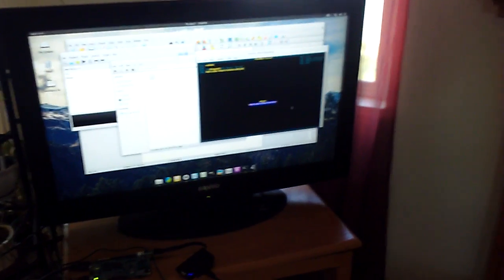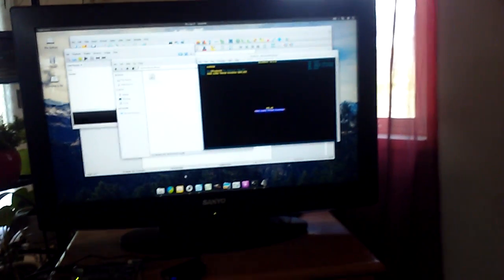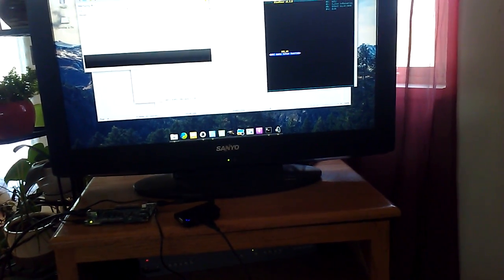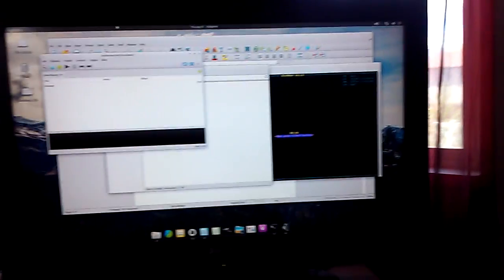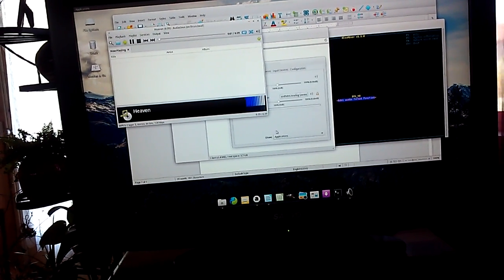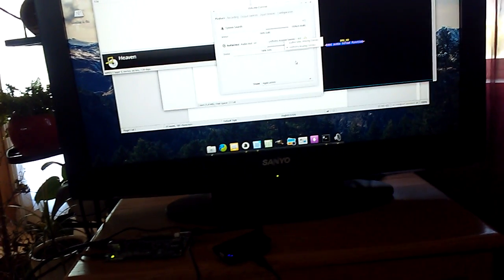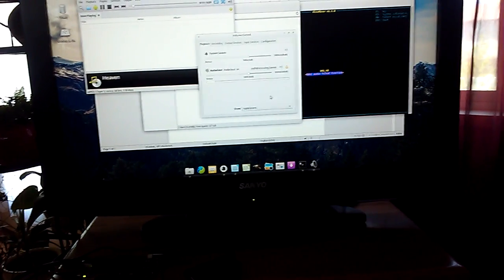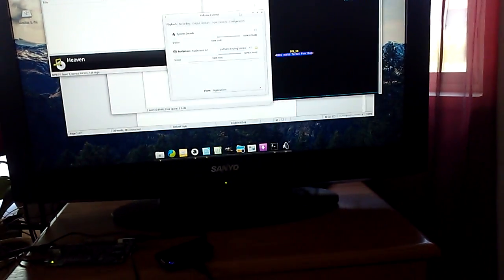Pine64 Ubuntu HDMI Audio working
The new image with working both Audio Jack and HDMI Audio is in the works.

Boot Partition has been extended to 200 MB
The image has been sized down to file size.
Full Audio functioning.
Changes to interface and applications.